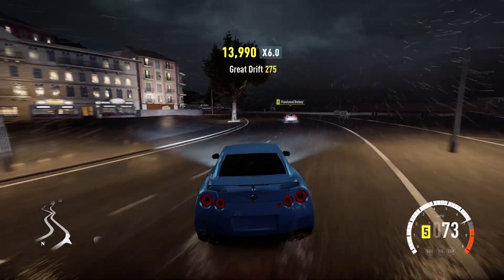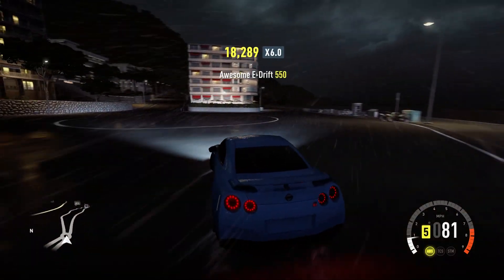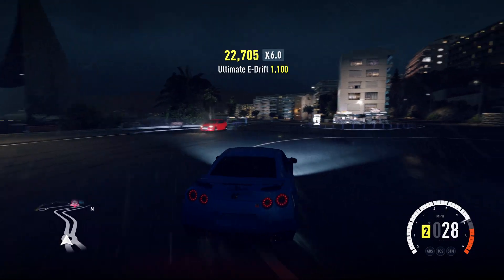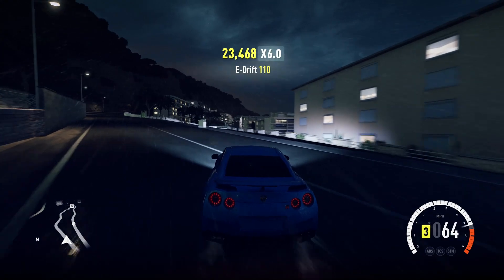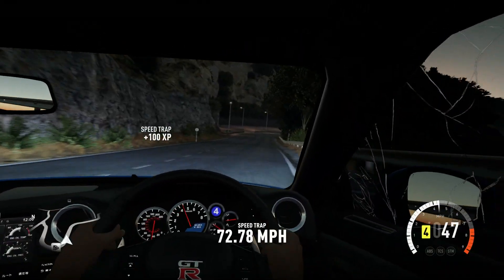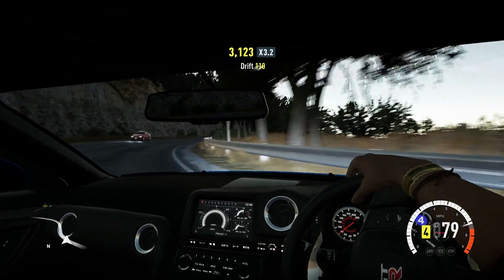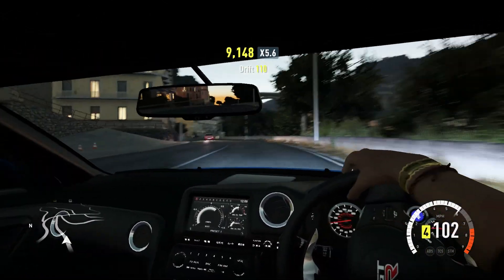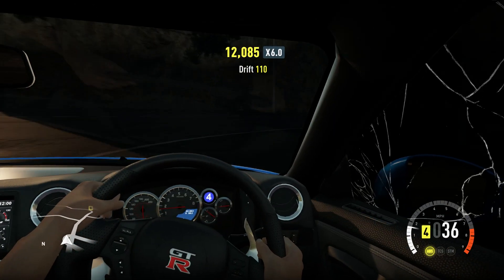Forza Horizon 3 : ONLINE!!! (Everything You Need To Know About FH3 Online)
Forza Horizon 3's Online mode features 12 players in Online Freeroam. It features some cool game modes like Infected and King as well as a new gamemode call Flag Rush.

SONGS:
Title: Aero Chord - Surface